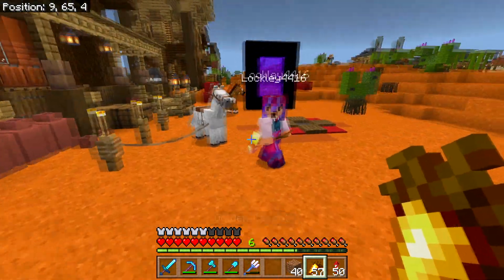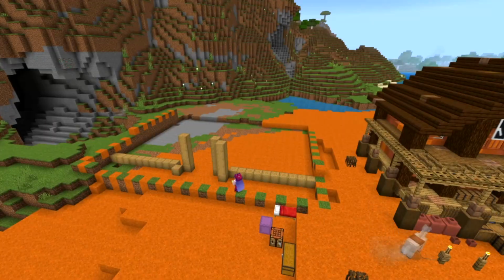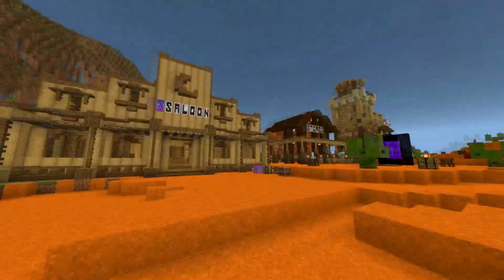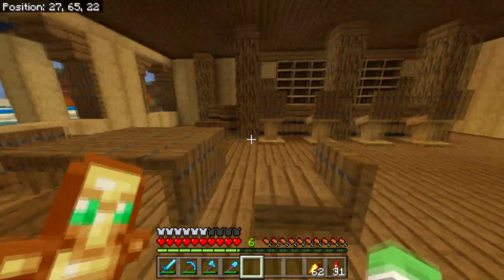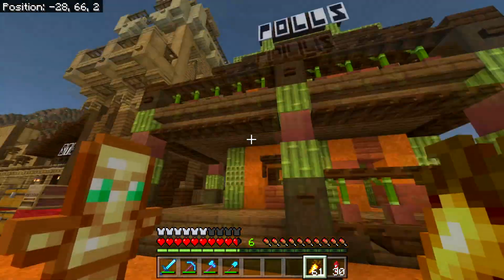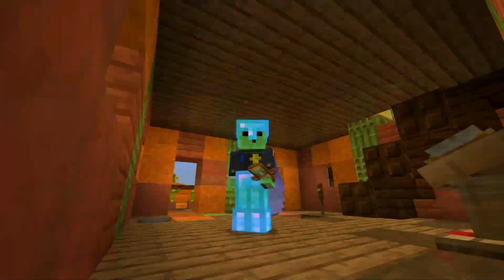Building a Saloon In Minecraft! GuildRock S7EP5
Hello and welcome to episode 5 of the GuildRock SMP! In season 7
In this episode we built a saloon in the Spawn area with Lockley!
We also had a litle bit of fun and decided to prank Adam!

What is this SMP?

This is a Minecraft bedrock server dedicated for devoted and professional players, content and non-content creators alike, with splendid building skills and/or superb technical skills who are looking to collaborate and peacefully compete with others who possess similar abilities in an economy-based (HermitCraft-like) environment.